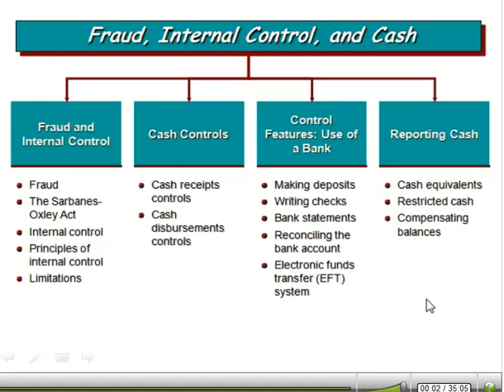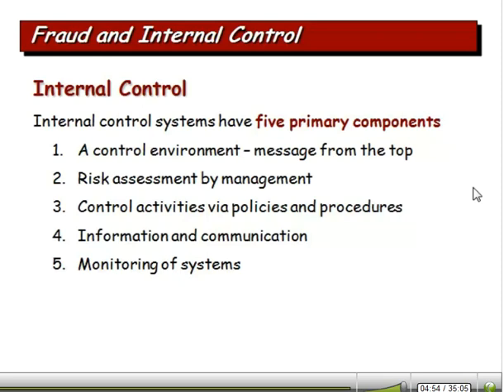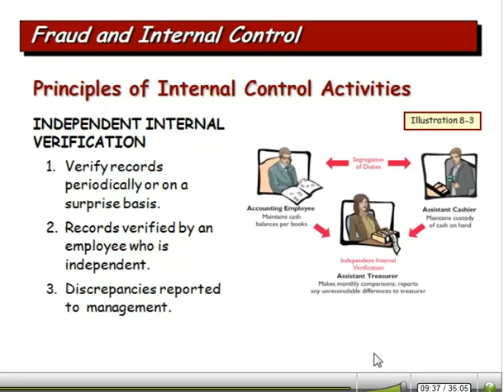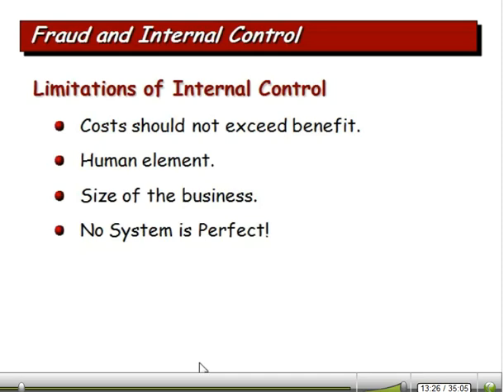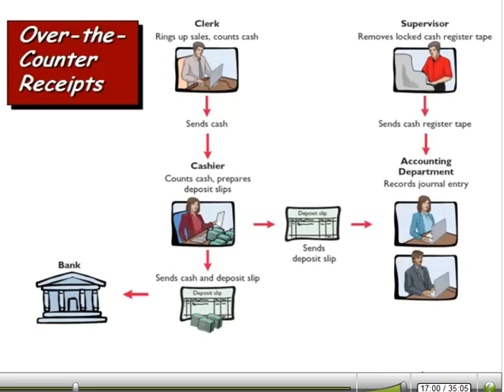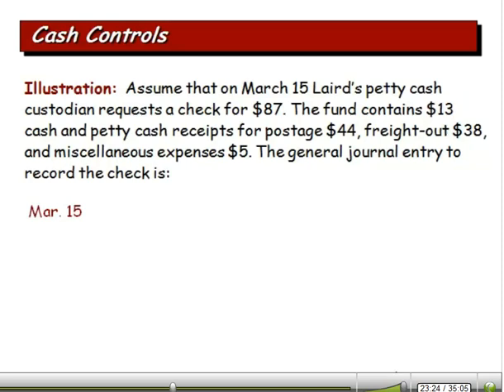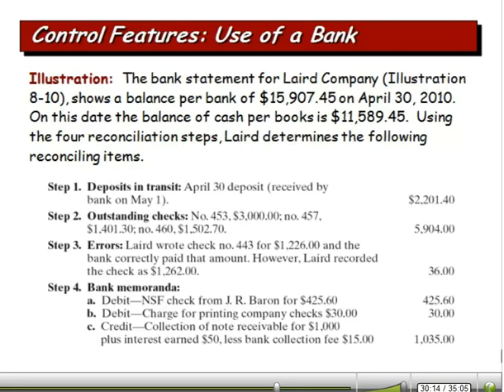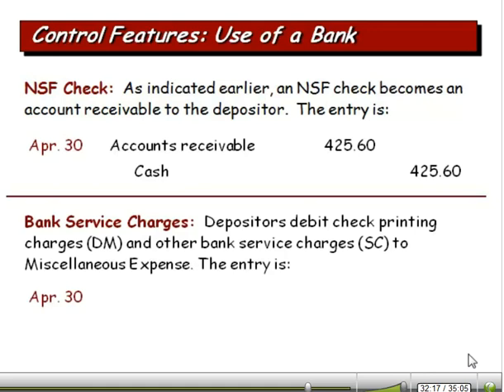Fraud, internal controls and cash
summary of accounting for cash, and internal controls